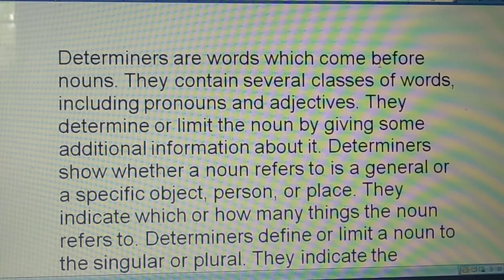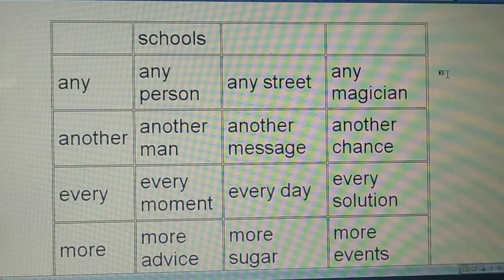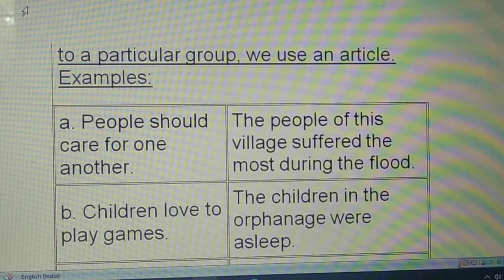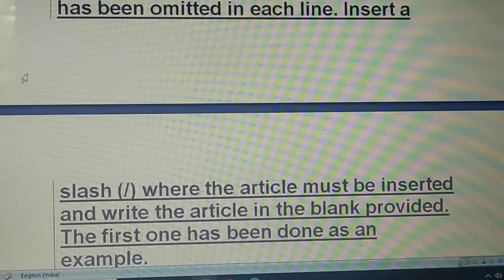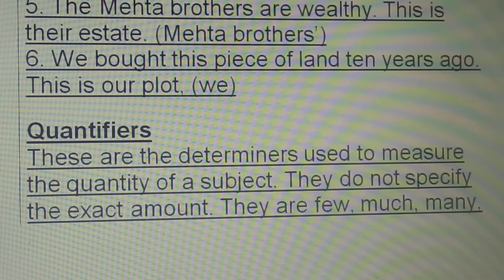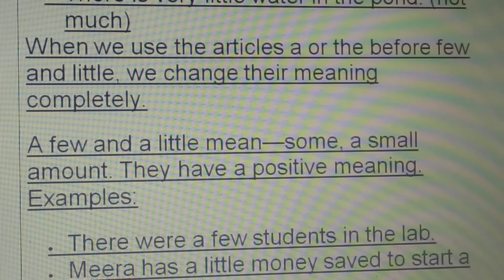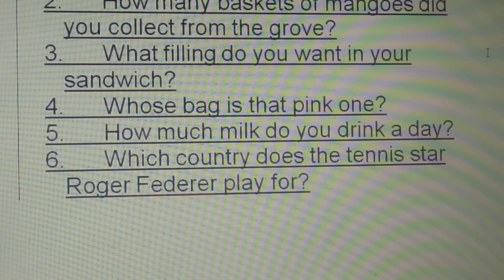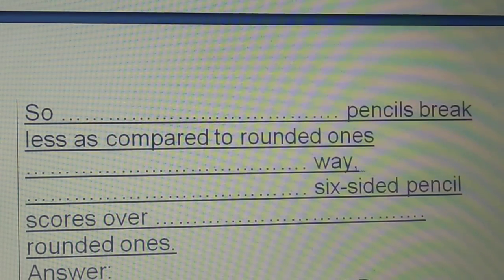Class 8 English 19 July 2021,Determiners.